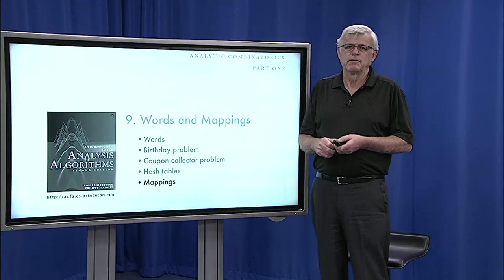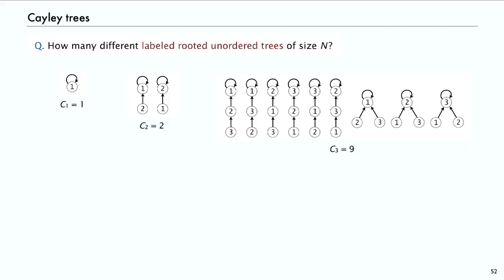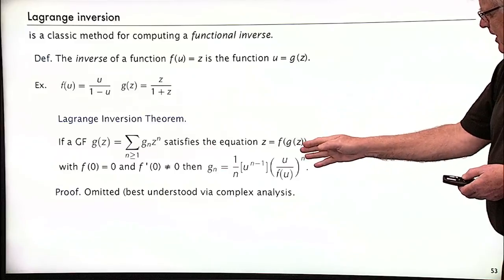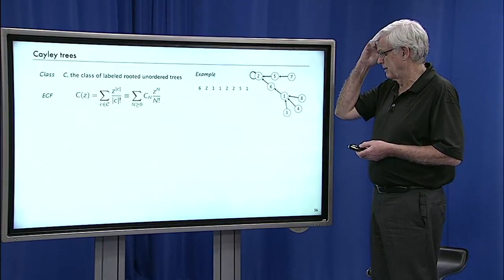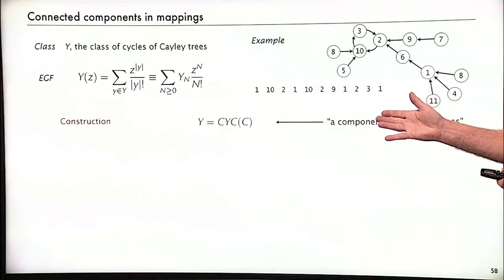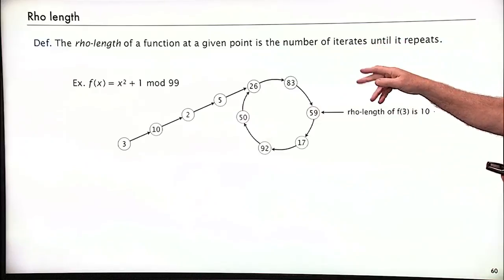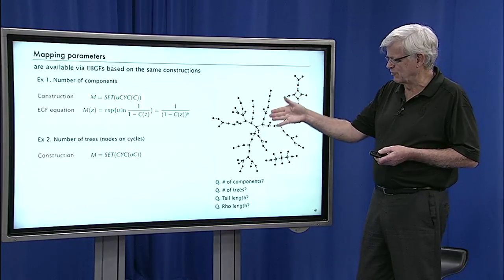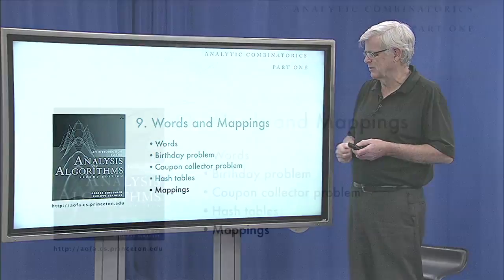introACpartI L09 S5